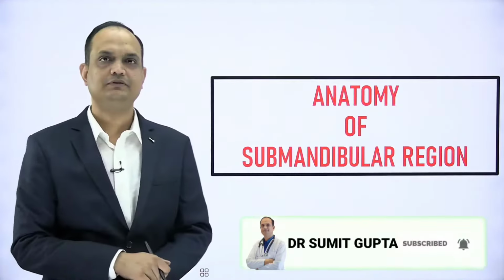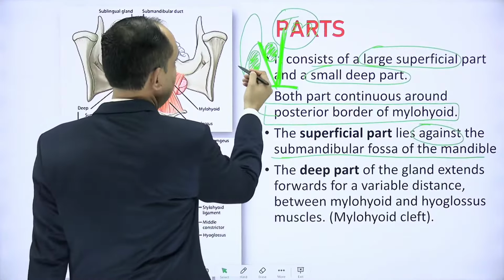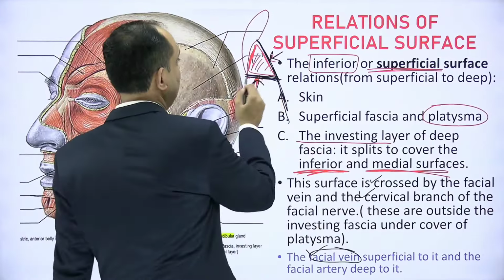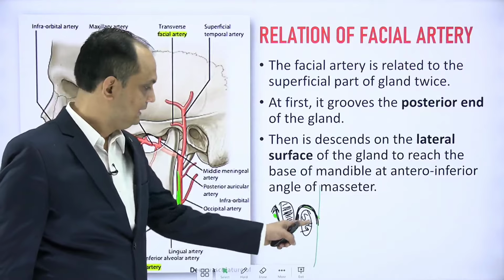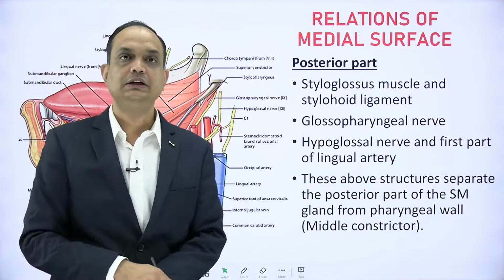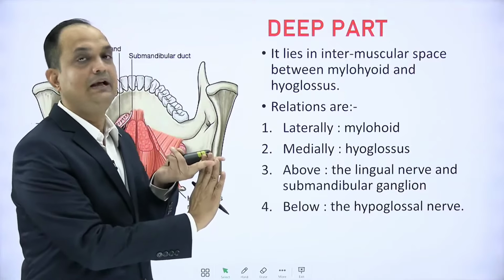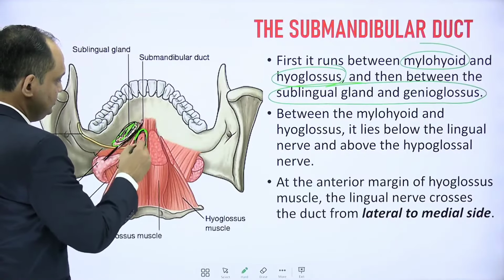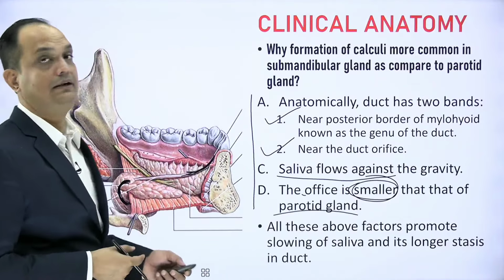SUBMANDIBULAR GLAND : ANATOMY | RELATIONS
Describe the anatomy of submandibular gland.
What are the parts and different surfaces of submandibular gland?
What is the relation of facial artery with submandibular gland?

Source of images:
1.Gray's Anatomy: The Anatomical Basis of Clinical Practice. 41st Edition.
2. Gray's anatomy for students, second south asia edition.
3. Gray's Atlas Of Anatomy 2nd Edition.